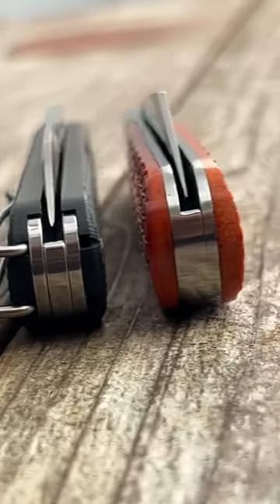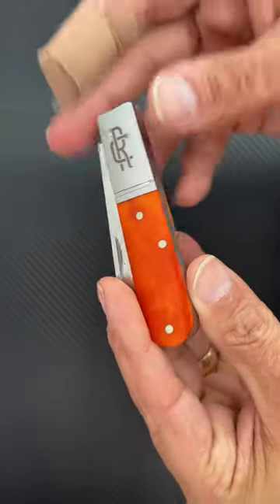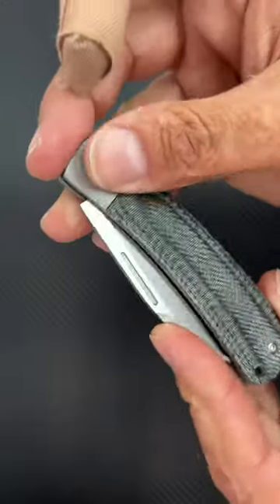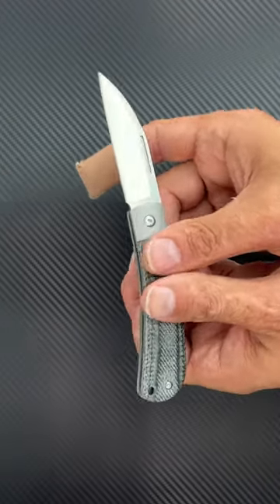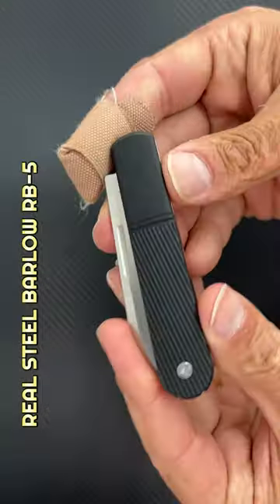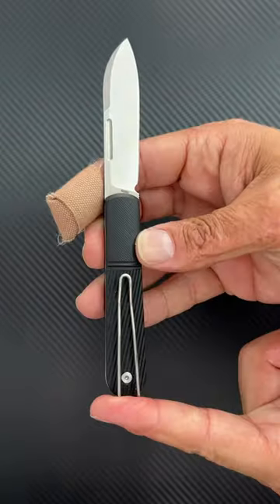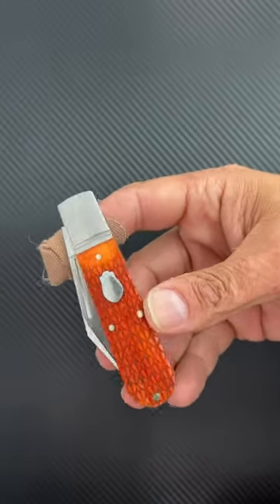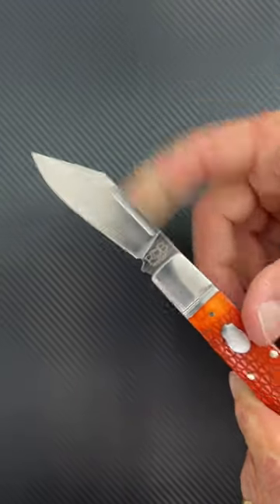4 Favorite BUDGET SLIPJOINTS of 2023!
4 Favorite BUDGET SLIPJOINTS of 2023!